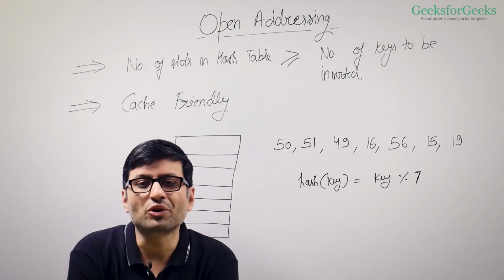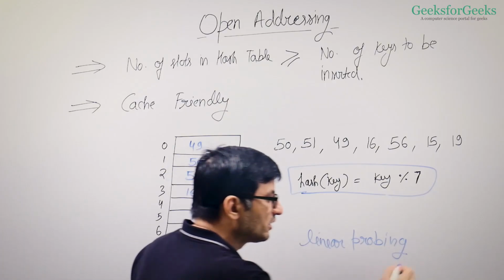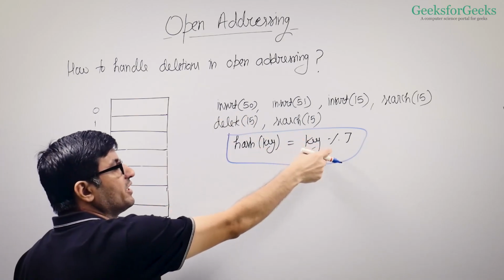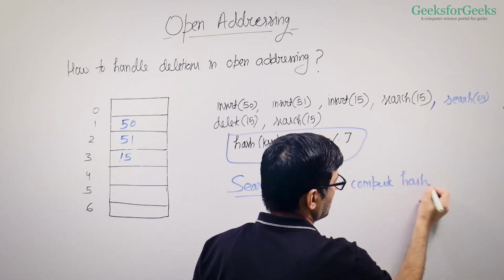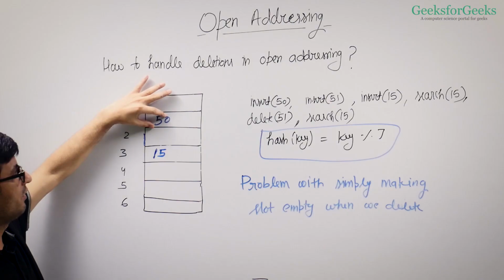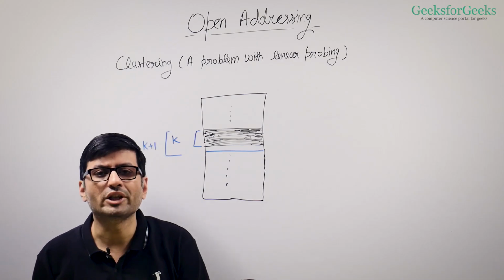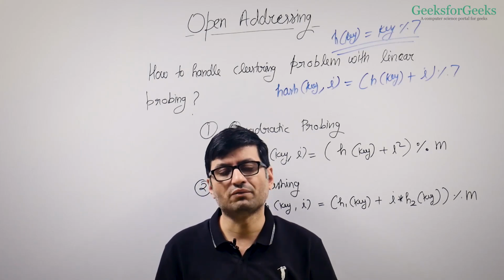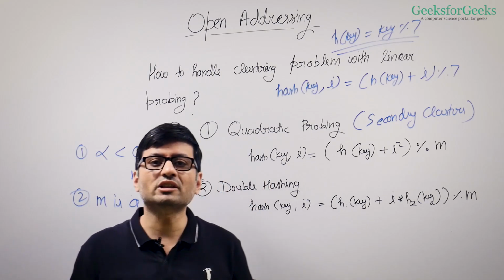8 Open Addressing